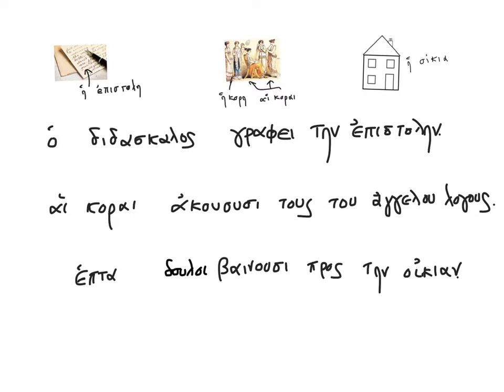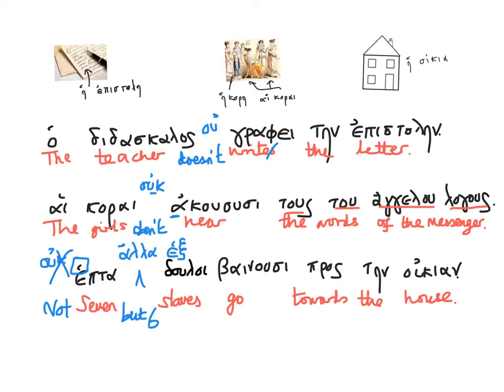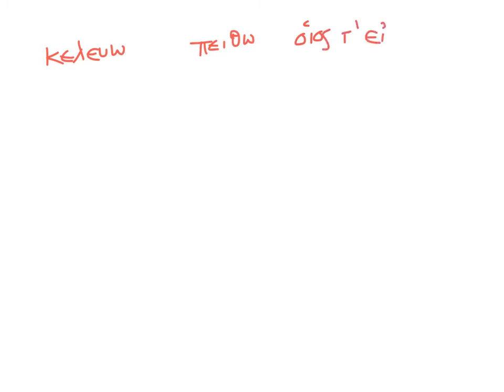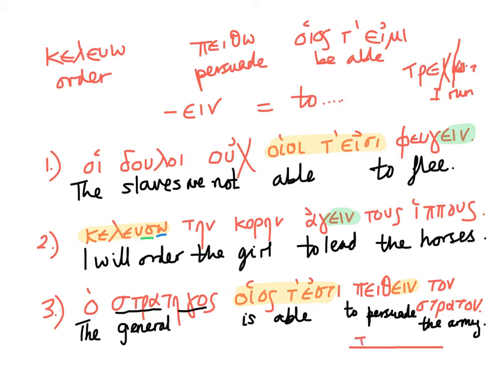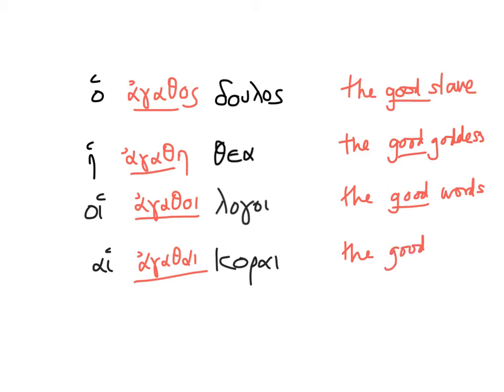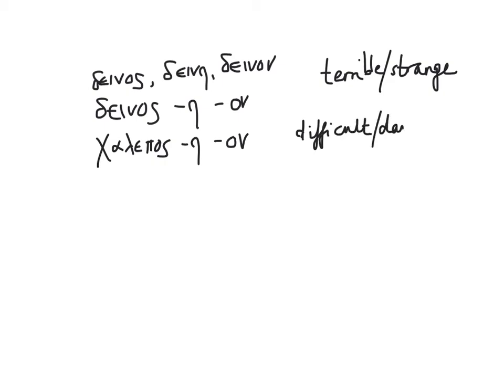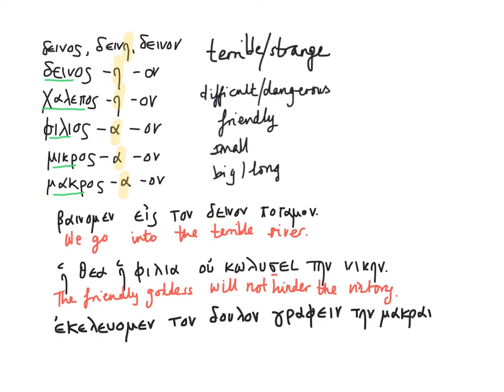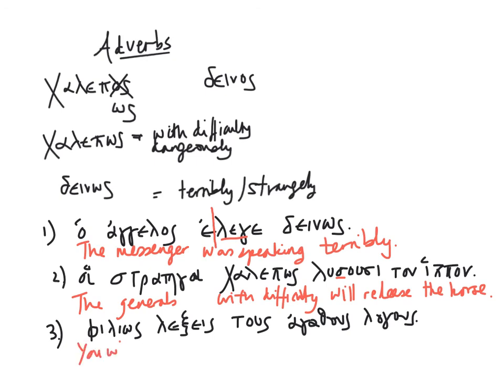Classical Greek for Beginners Lesson 5